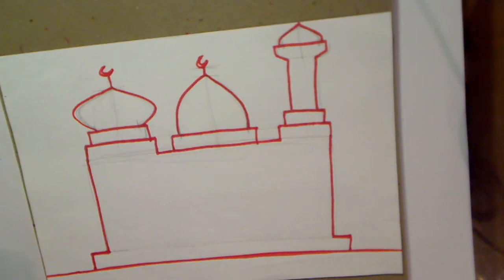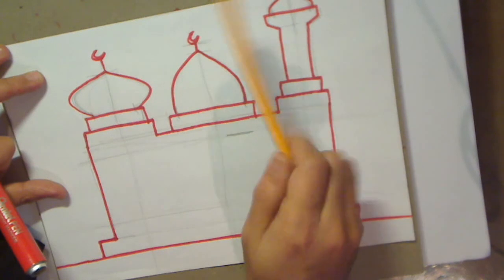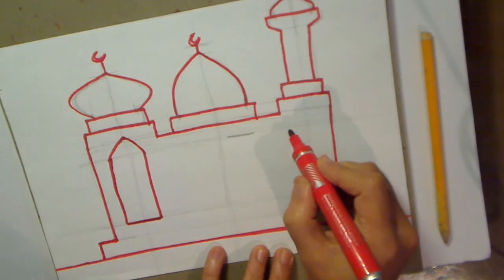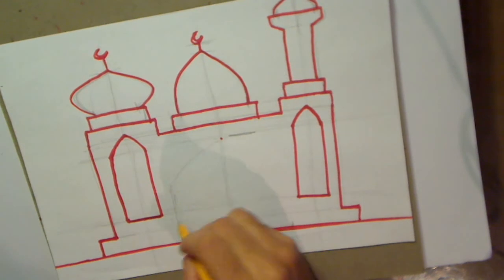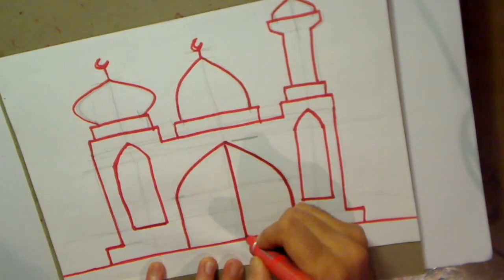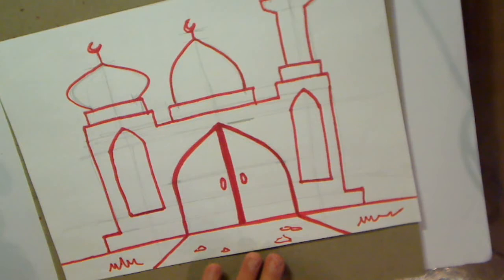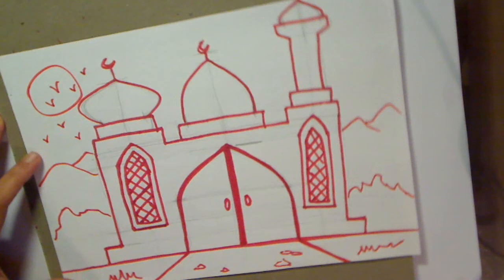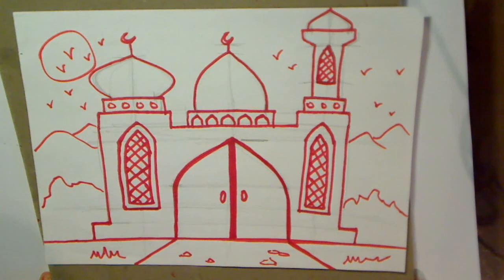how to draw a mosque - easy -#6 part 2